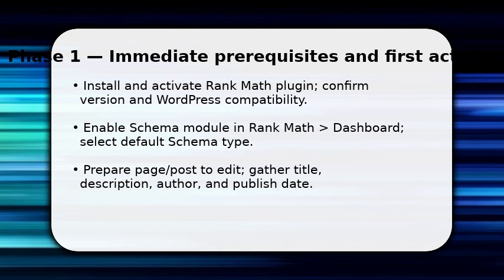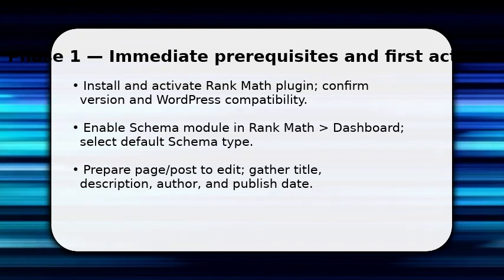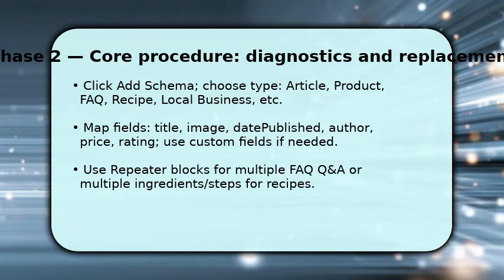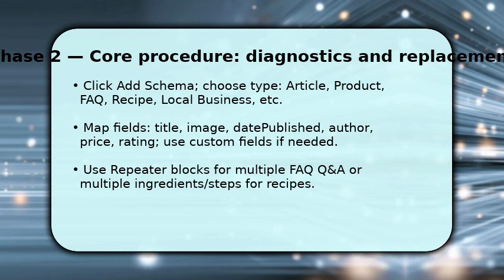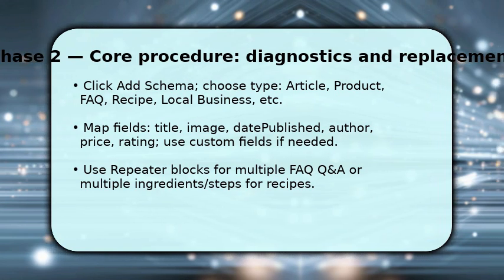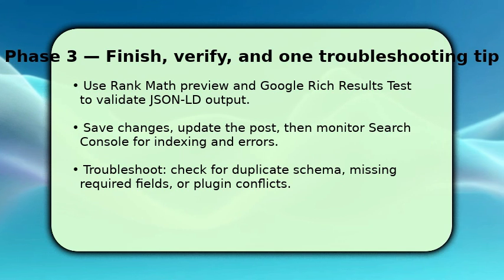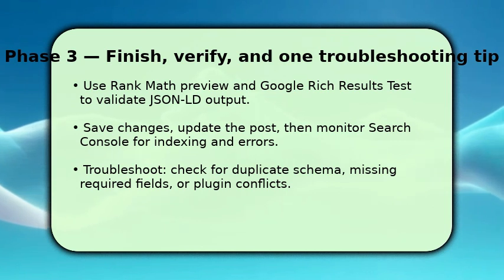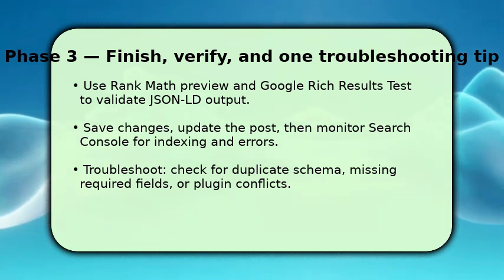How to Add Schema in Rankmath - Step by Step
How to Add Schema in Rankmath - Step by Step | 🔒 Surfshark VPN Deal — Stay private and secure. $1.99/mo + 3 Months Free ▸

Learn the step-by extricate process of integrating schema into RankMath for enhanced data structuring and SEO. This video guides you through each phase, ensuring your content is optimized with accurate metadata.

how to add schema, RankMath integration, data structuring, SEO optimization, metadata implementation, schema in RankMath, step-by-step guide, content SEO, structured data markup, rich snippets